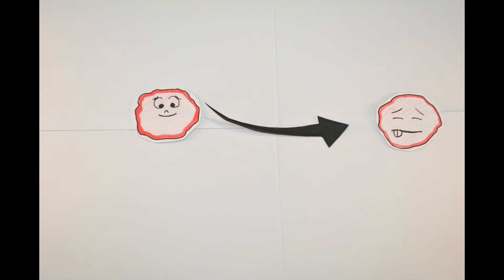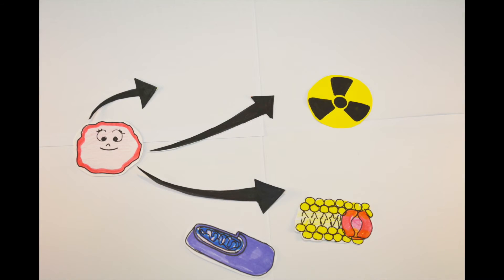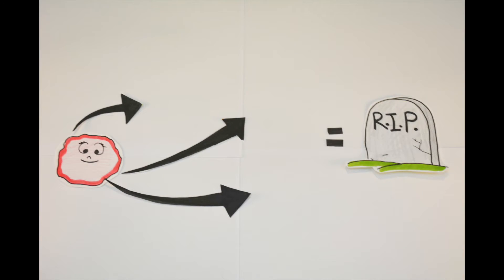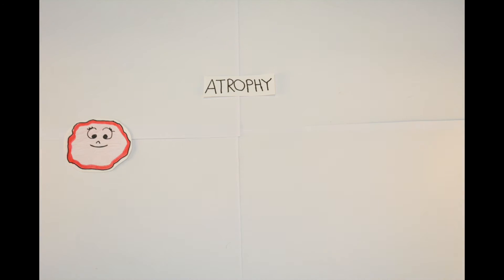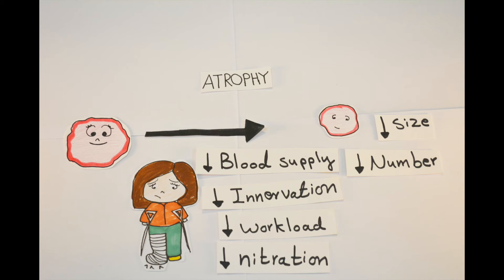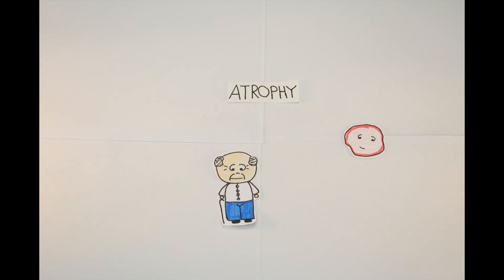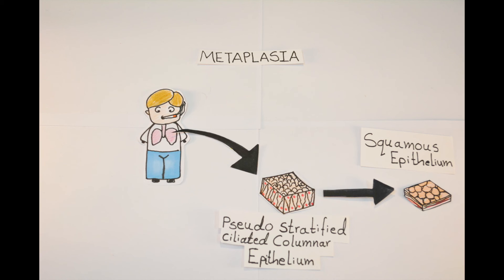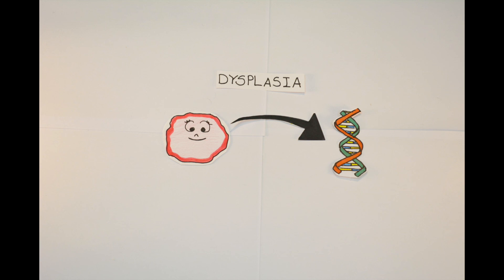cellular adaptation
simple video to explain cellular adaptation with simple photo